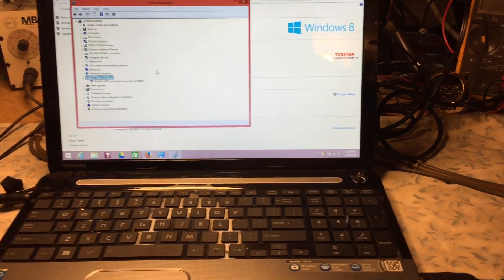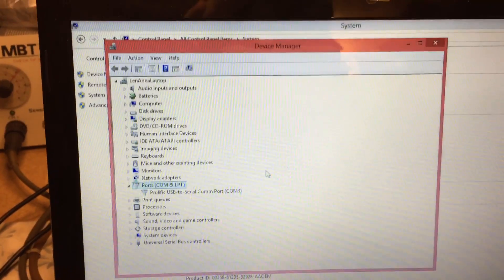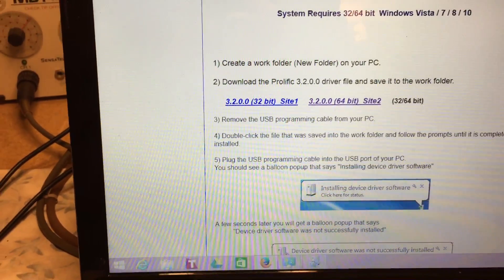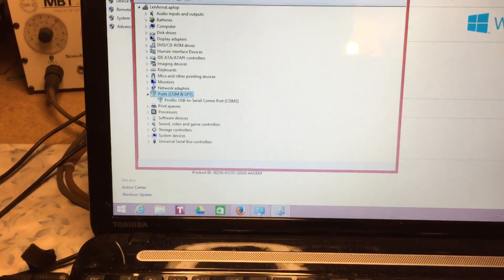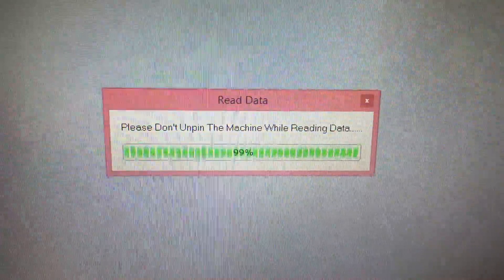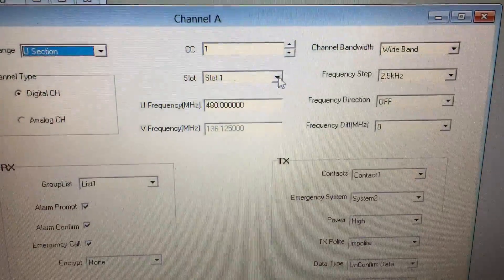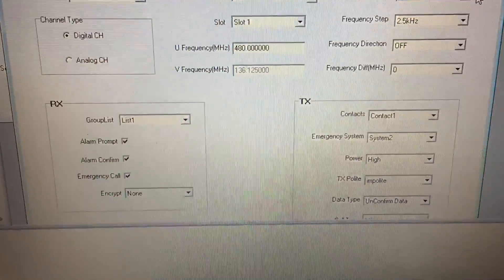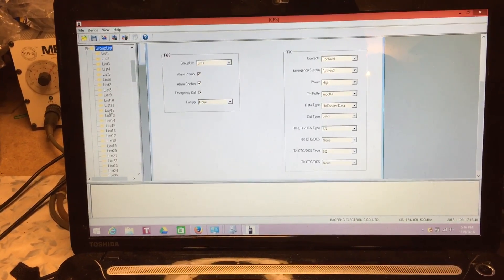Baofeng DM-5R Plus Initial Read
Here is a quick video clip of the Baofeng DM-5R Plus with the first programming read of the radio and a quick check of the programming software selections.